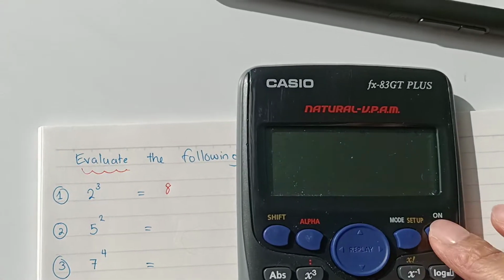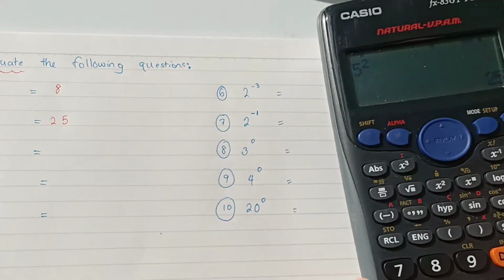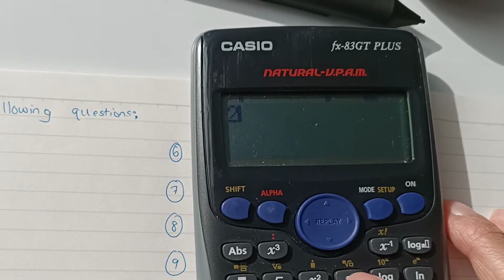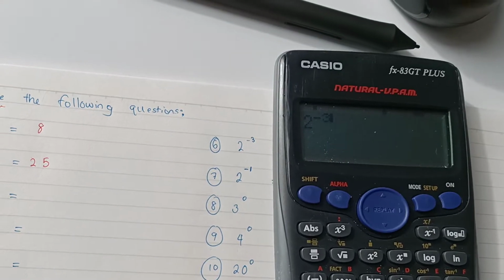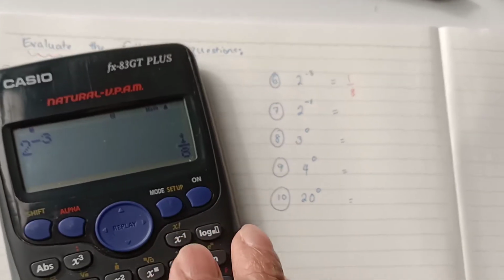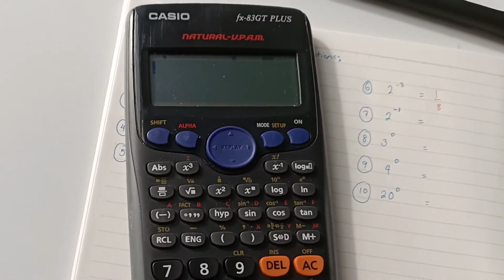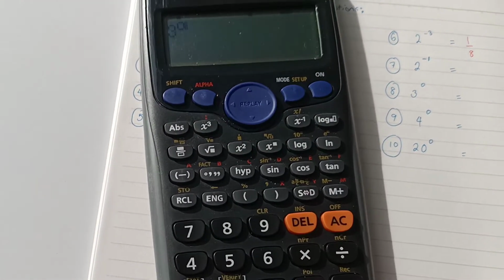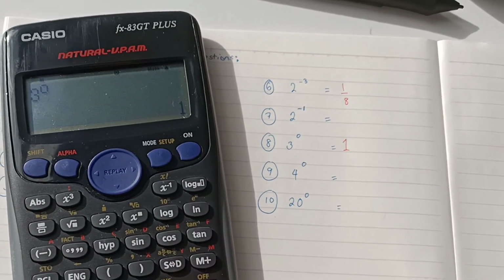How to evaluate indices in a calculator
This video shows you how to input indices into a calculator to evaluate.